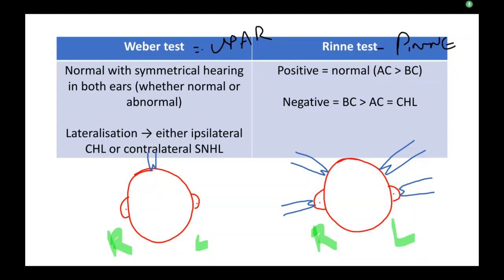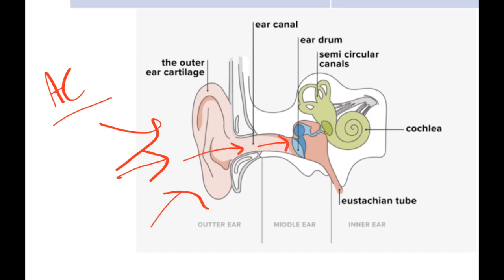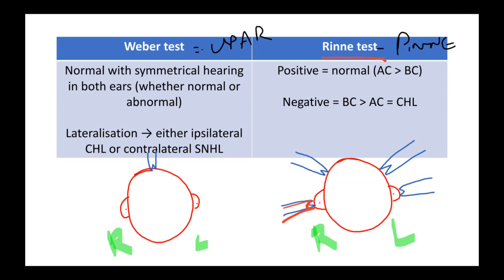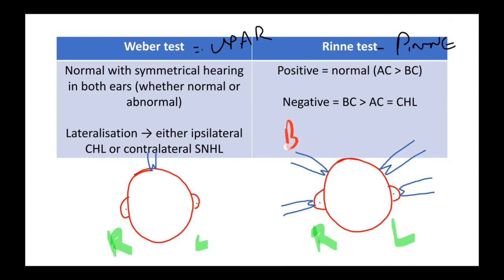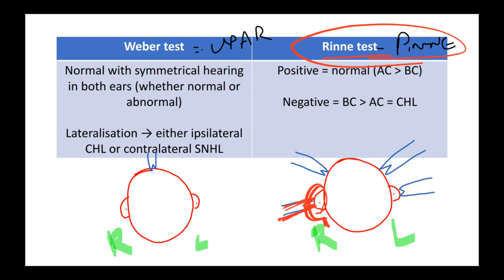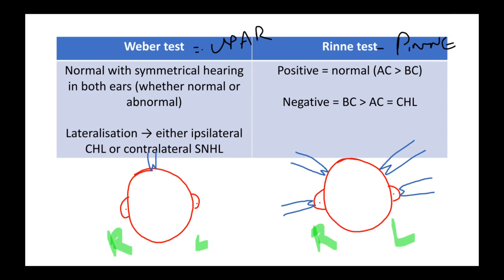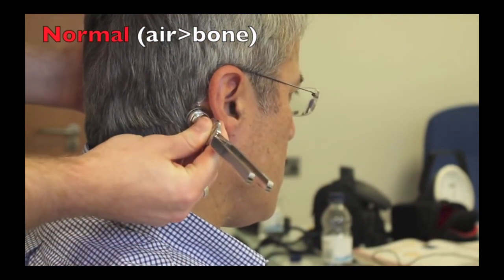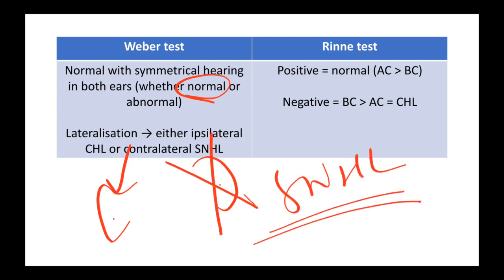HEARING TESTS - RINNE AND WEBER - ENT 4 - tuning fork - MNEMONIC + VIDEOS - USMLE/ PLAB/ NEET PG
ENT MADE EASY.
HEARING TESTS - RINNE AND WEBER - ENT 4 - tuning fork tests - WITH VIDEOS - USMLE/ PLAB/ NEET PG/ FMG

VIDEO COPYRIGHT TO THE YOUTUBE CHANNEL OWNER @DoctorODonovan Thankyou for the amazing video.

rinne and weber test
rinne and weber test interpretation
rinne and weber test explanation
rinne and weber test hindi explanation
rinne and weber test mnemonic
rinne and weber test lecture
rinne and weber test hindi demonstration
rinne and weber test hindi lecture
rinne test
weber test
rinne
usmle
sensorineural hearing loss
medicine
tuning fork
weber
conductive hearing loss
tuning fork test
hearing
hearing test
rinne's test
hearing loss
gnm msn disease
weber test and rinne test
msn ear disease
weber's test
air conduction
ear disease
gnm course